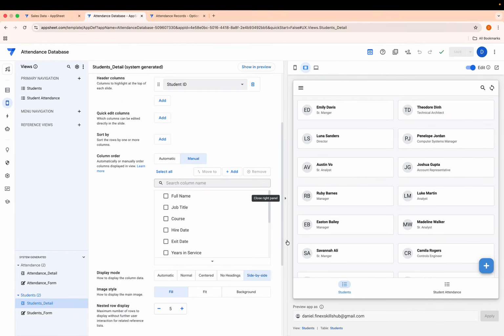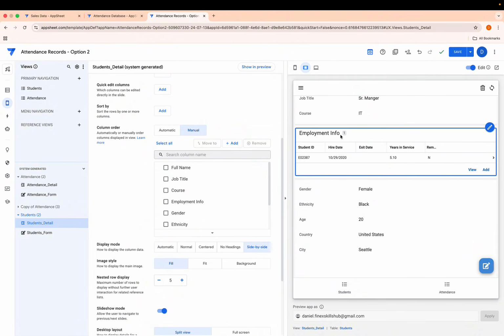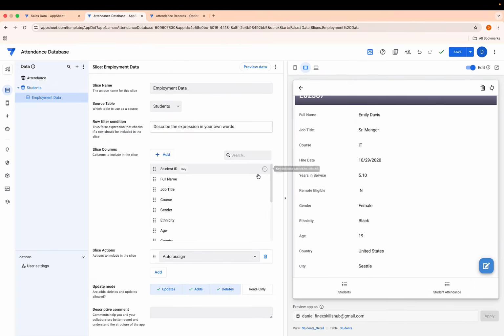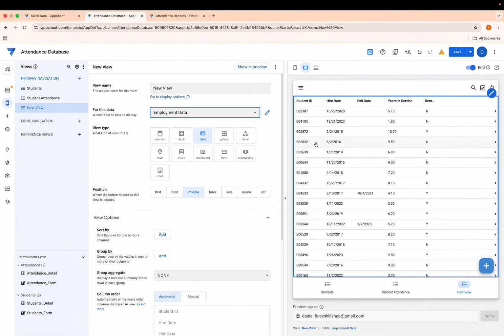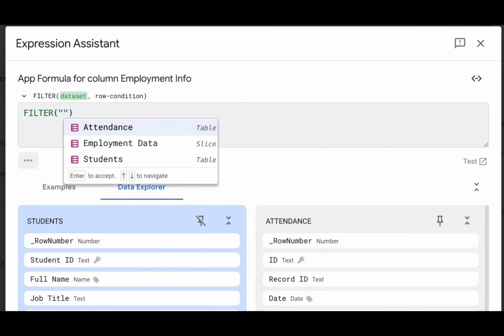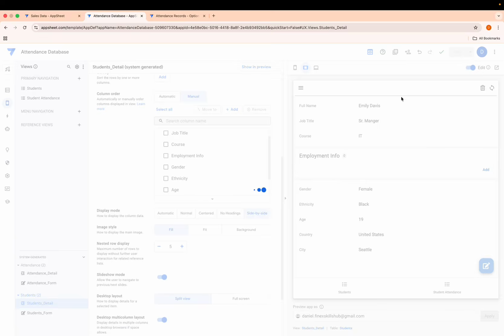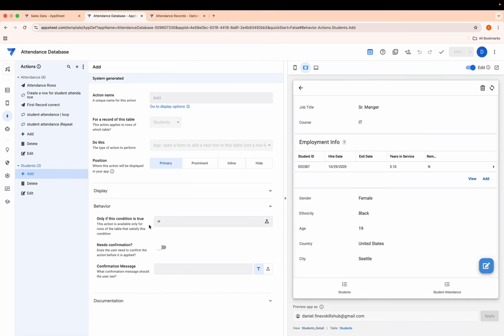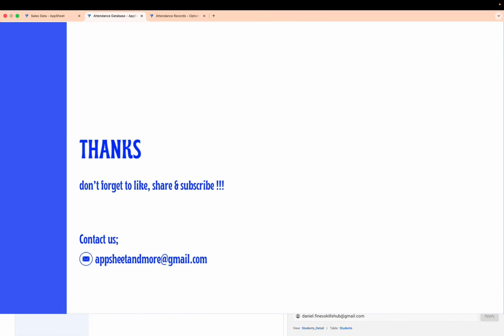Make Your Detail Views Beautiful: Build Dynamic Tables With Slices & Virtual Columns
Give your AppSheet detail views a professional, polished look by replacing long lists of Related Items with a clean, organized table.
In this tutorial, I’ll show you step-by-step how to use a Slice, the FILTER() function, and a Virtual Column to dynamically generate a custom table directly inside your Detail View — just like the example in the thumbnail.

This method helps you:

✅ Group related records neatly
✅ Remove clutter from your detail pages
✅ Improve user experience and readability
✅ Fully control what columns appear in your table
✅ Use the new table as an embedded view inside your Detail View

Whether you're building HR apps, inventory systems, financial trackers, or employee records, this UI trick will instantly make your app look cleaner and more professional.

✨ If you want your app to look like a polished business tool, this feature is a must-try!